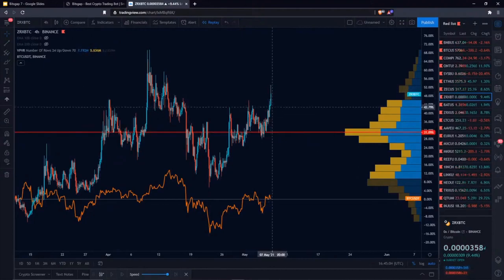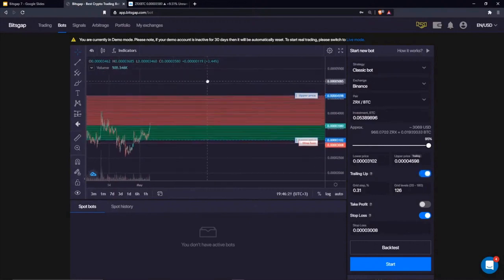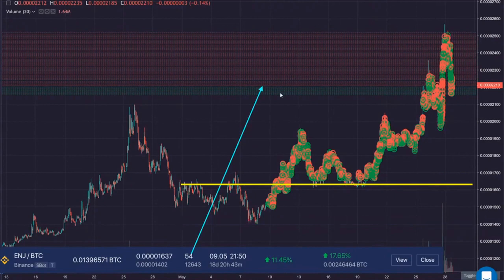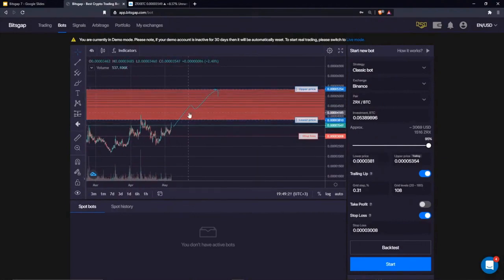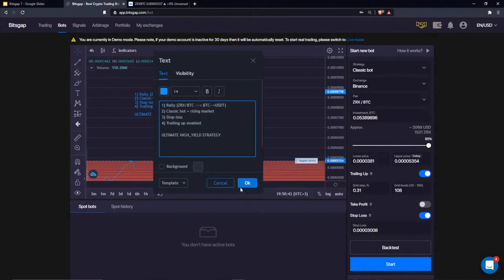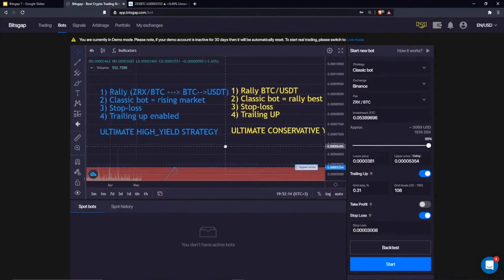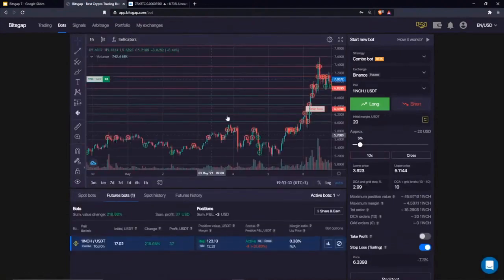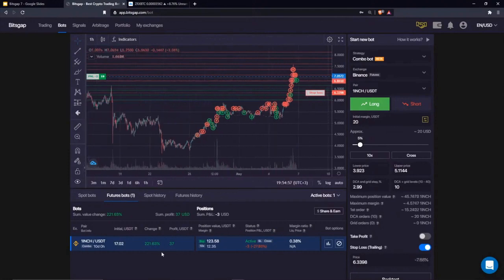3 passive income strategies with the bitsgap tra part 6